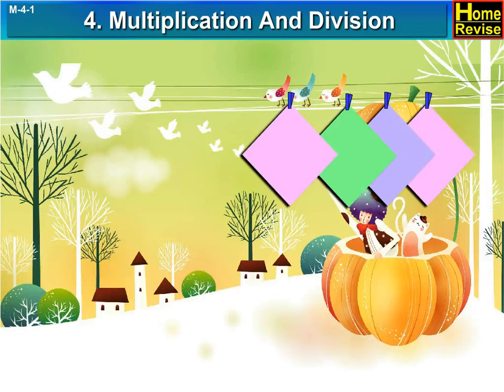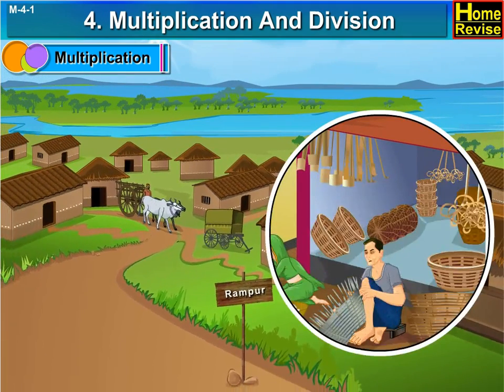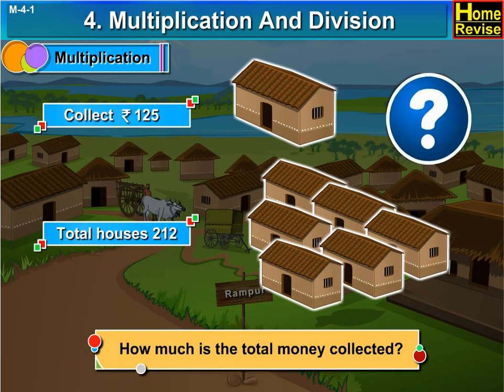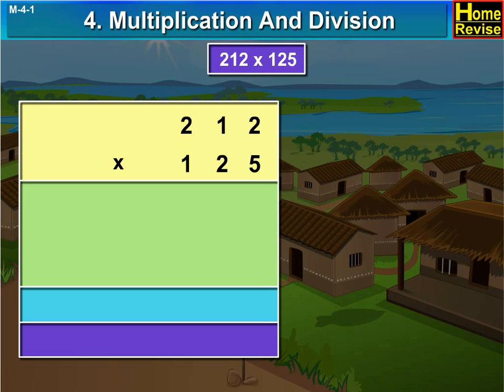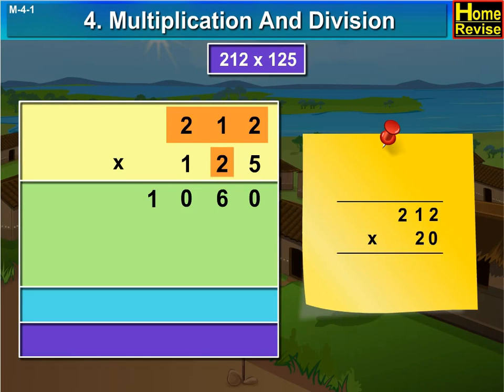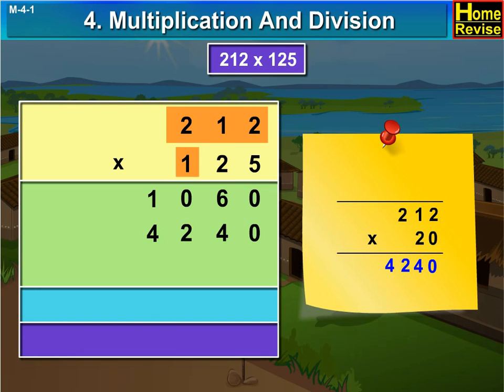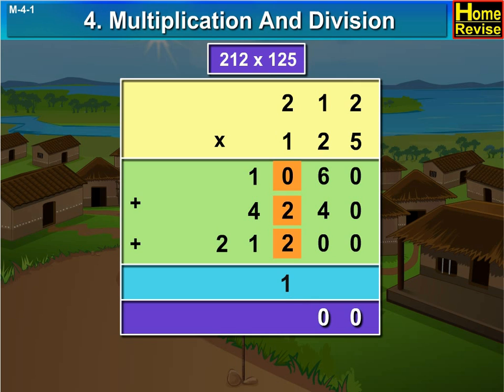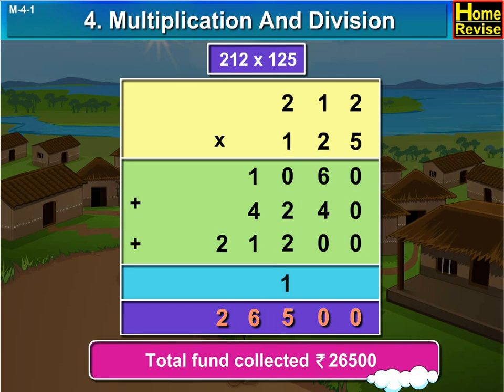Class 5 | Multiplication and Division | Mathematics | English Medium | State Board | Home Revise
Come learn about the relationship between Multiplication and Division for 5th grade in this video. Students will enjoy to learn more about multiplication and division basics.
In this video students will learn how multiplication problems can solve.